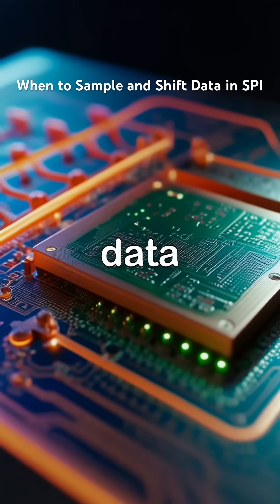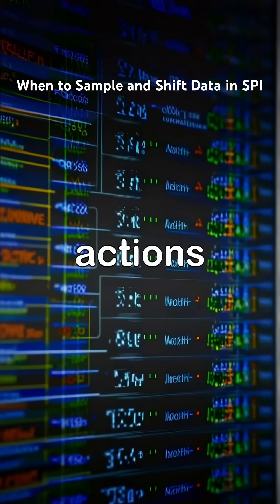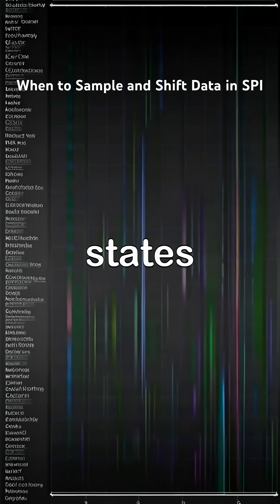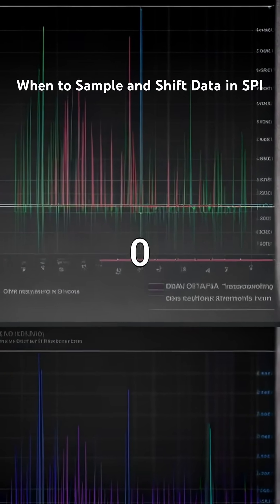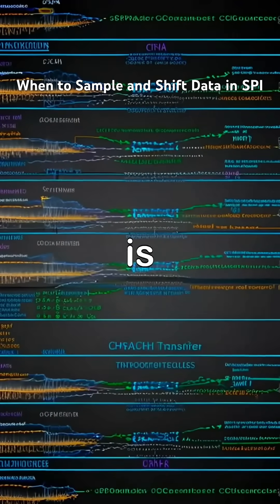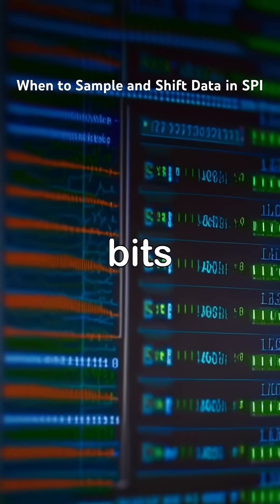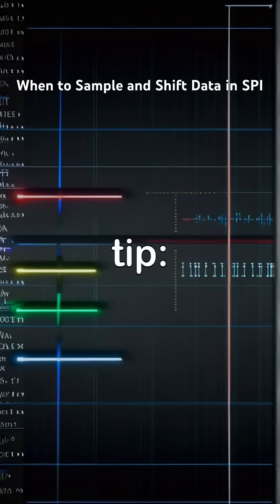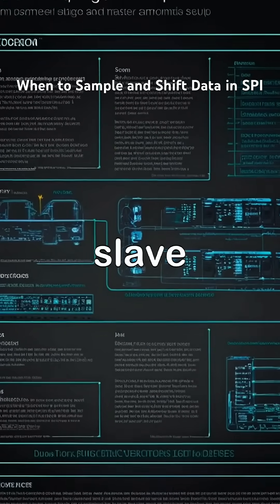When to Sample and Shift Data in SPI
Learn how SPI timing works, when data is sampled versus shifted, and why CPHA mismatches cause bit errors.